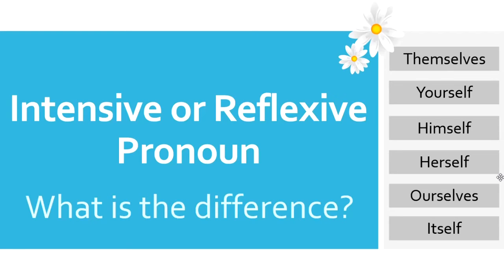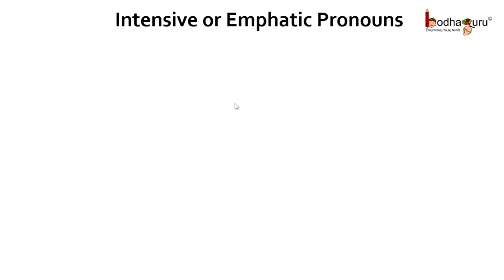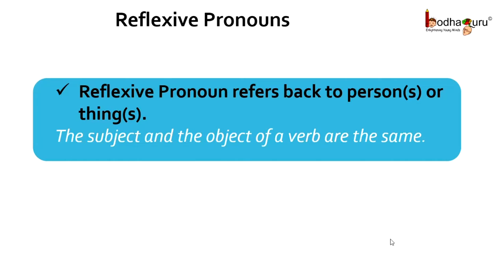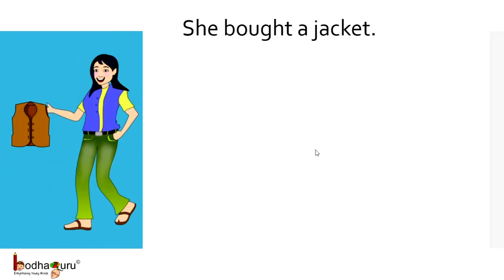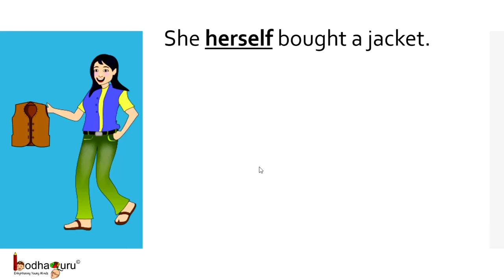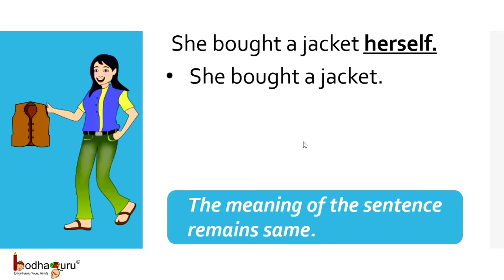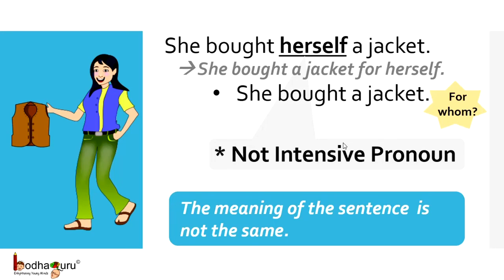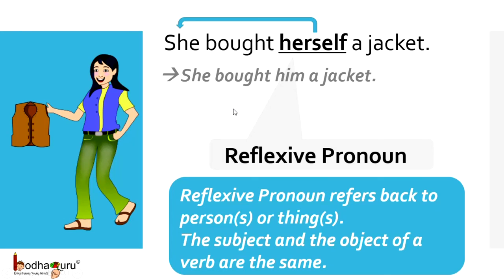English Grammar - What is the difference between Intensive Pronoun and Reflexive Pronoun ?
How to Identify Intensive Pronouns and  Reflexive Pronouns? What is the difference between Intensive Pronoun and Reflexive Pronoun?
Team BodhaGuru